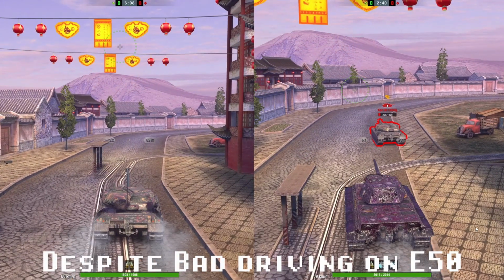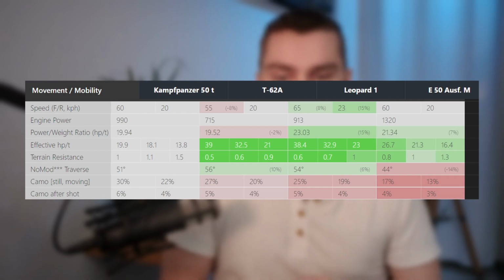A New King in WoTB?! | Kpz 50t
Get some awesome tips in our Discord community for great replays, discussions and more!